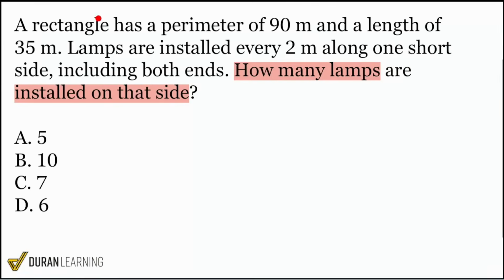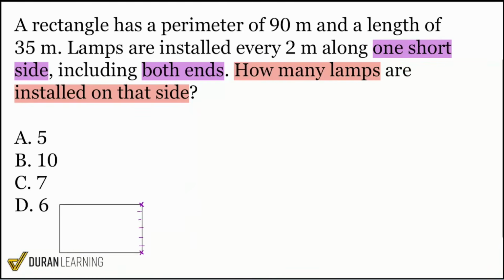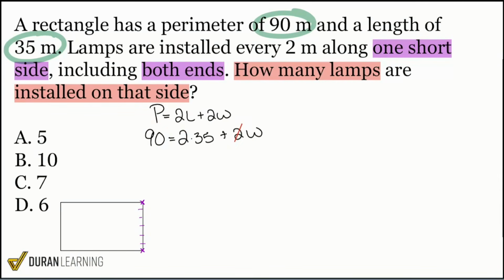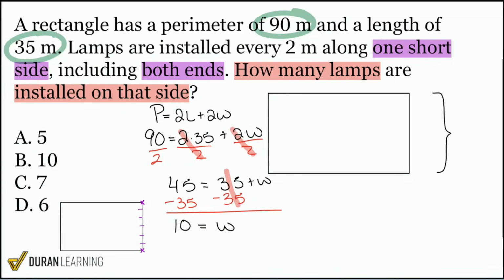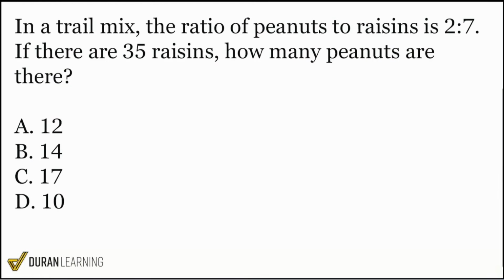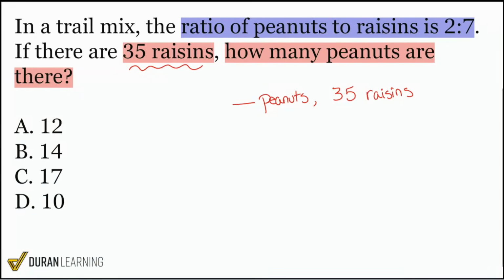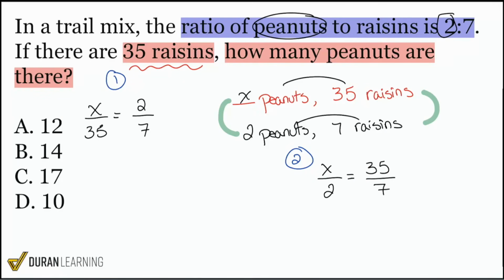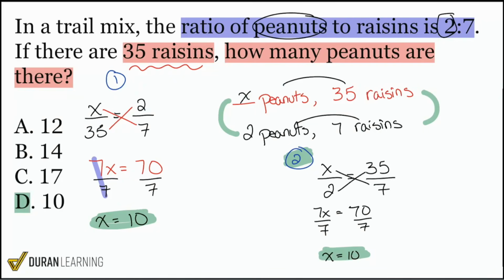ASVAB Arithmetic Reasoning: Area, Perimeter & Ratio Word Problems Explained!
Struggling with ASVAB Arithmetic Reasoning? In this video, you'll learn how to tackle two must-know word problems step-by-step: perimeter questions and ratio/proportion problems—skills essential for scoring high on the ASVAB math section!

We break down each problem so you can follow along and master the concepts. First, at 0:00, we solve a perimeter word problem involving a rectangle and calculate how many lamps can be installed along one side. Then, at 5:11, we dive into a ratio question about a trail mix, showing you exactly how to find the number of peanuts when given the ratio and the number of raisins. These questions cover key topics like area, perimeter, ratios, and proportions—perfect practice for the ASVAB Arithmetic Reasoning test.

Ready to boost your ASVAB score? Watch, pause, and practice with us!